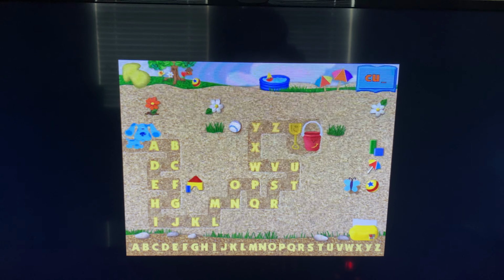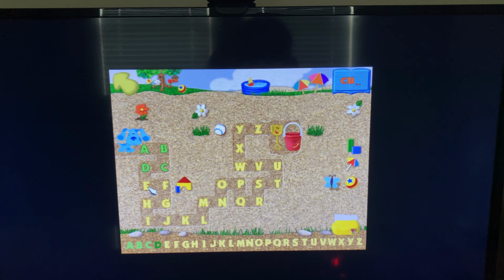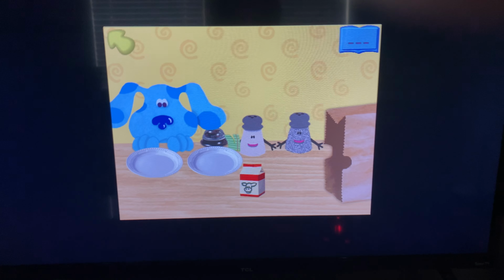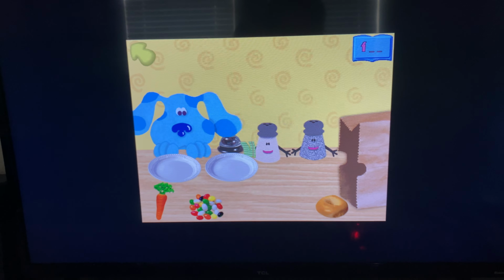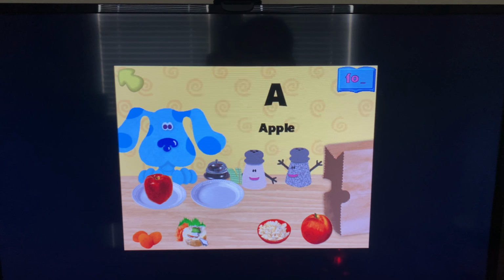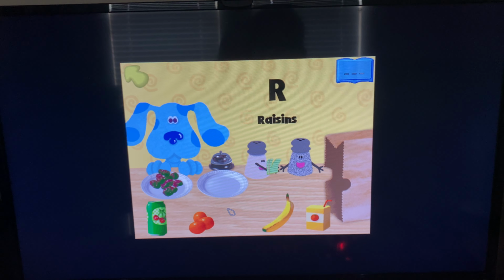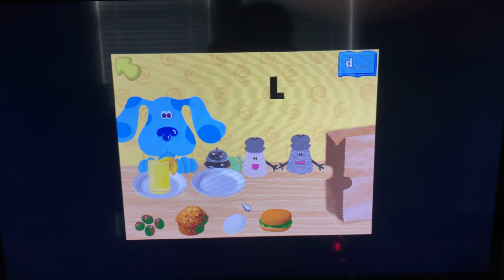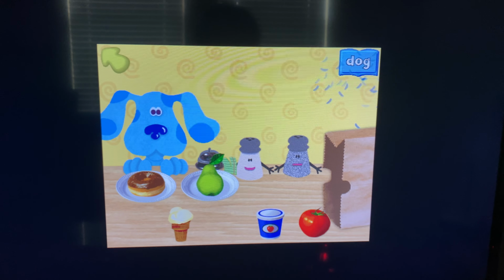Blue's Clues Blue's ABC Time Activities